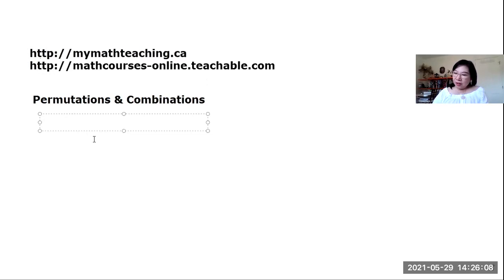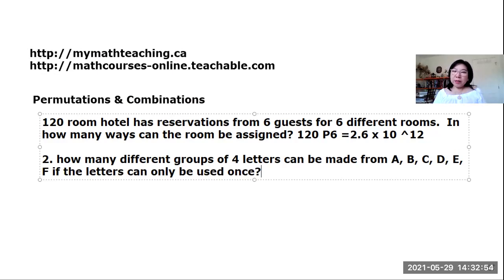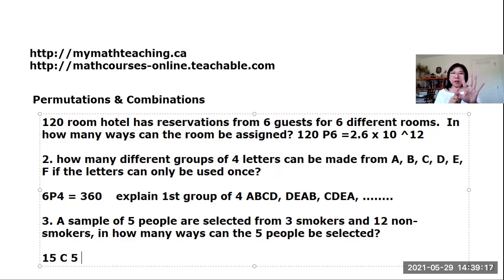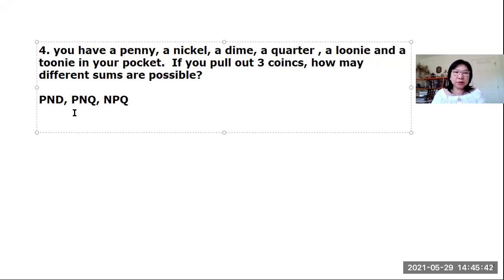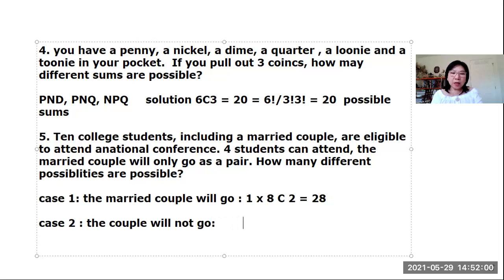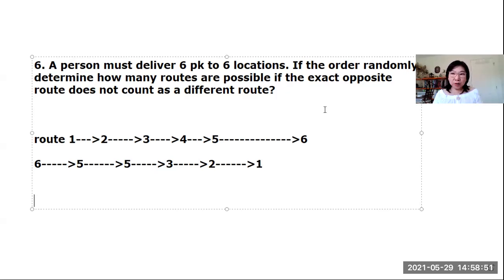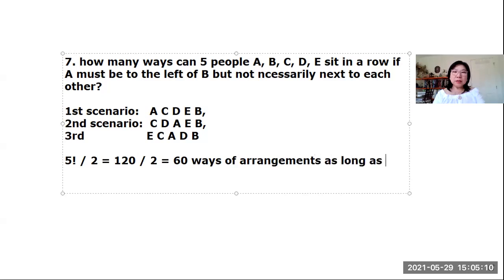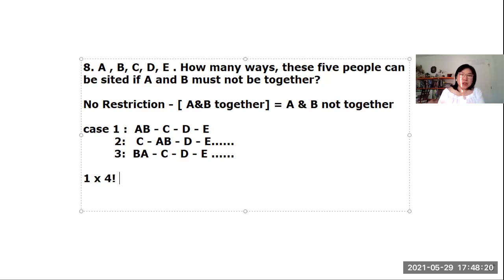Math 12 - COMBINATORICS - My Math Teaching Online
THIS VIDEO SHOWS HOW TO SOLVE PROBLEMS IN PERMUATIONS AND COMBINATIONS. HOPE YOU WILL FIND IT IS USEFUL AND INTERESTING.